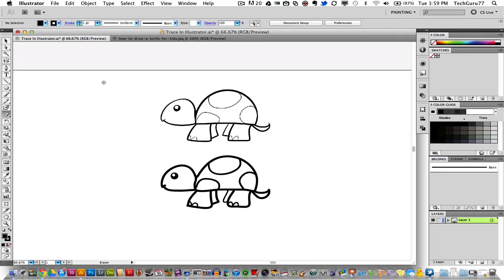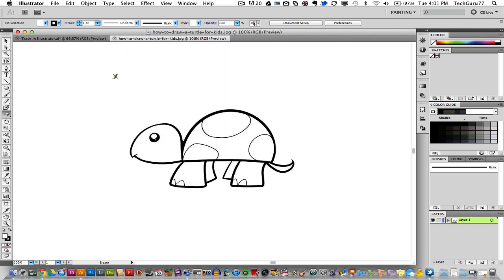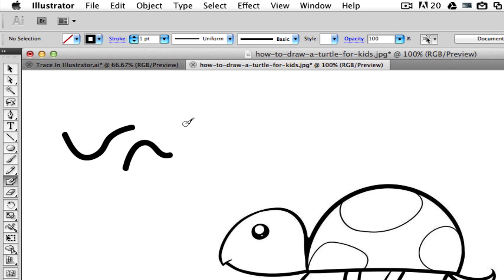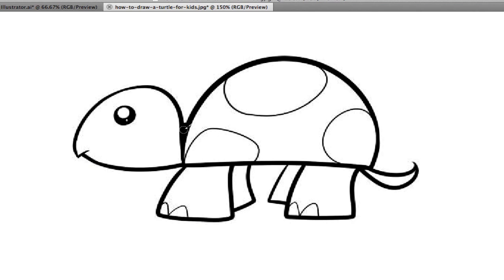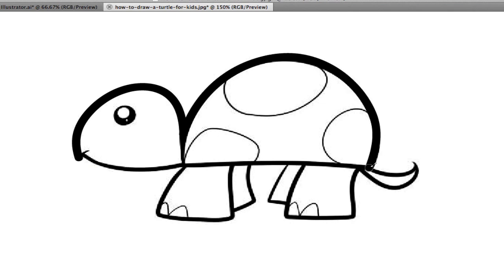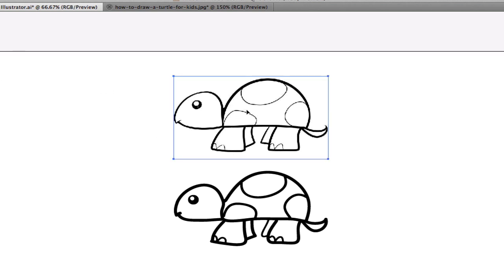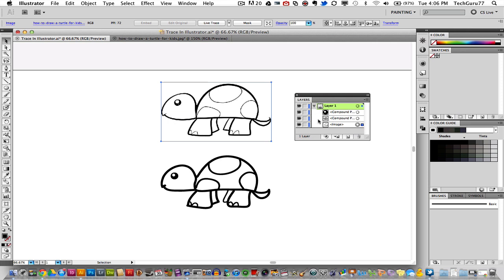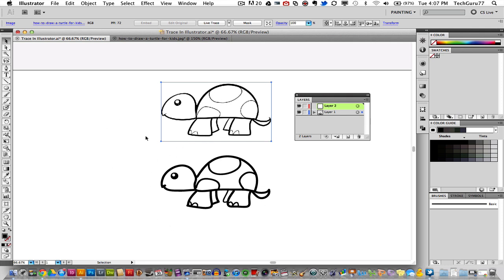Adobe Illustrator Tutorial - How To Trace an Image In Adobe Illustrator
In this video tutorial I show you How To Trace an Image In Adobe Illustrator.

There are many different ways to trace an image within adobe illustrator BUT with the Blob Brush Tool you can do all kinds of things to make your traced image look great!

Go to our website here for more information on tracing an image in Illustrator.

dmporter74